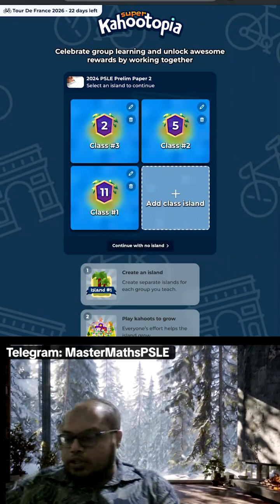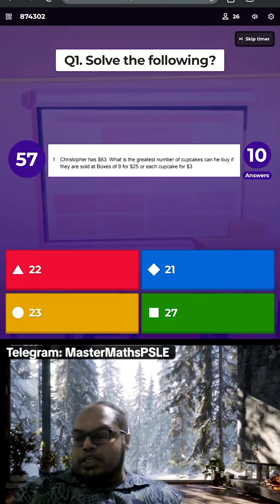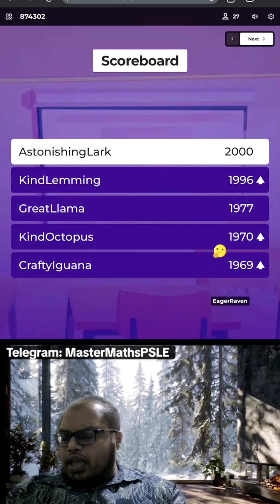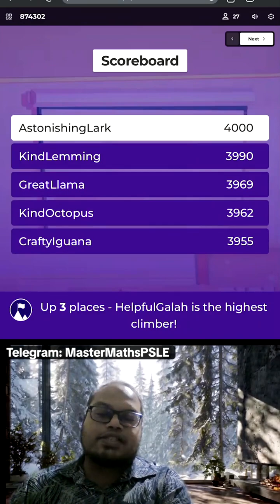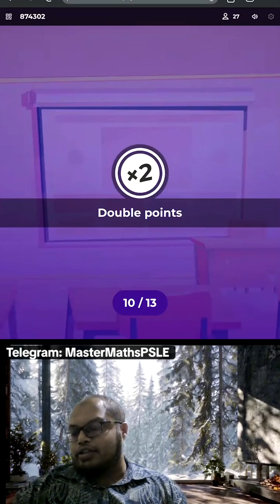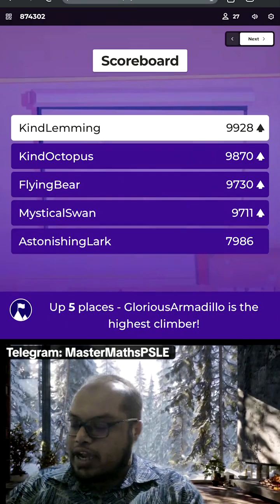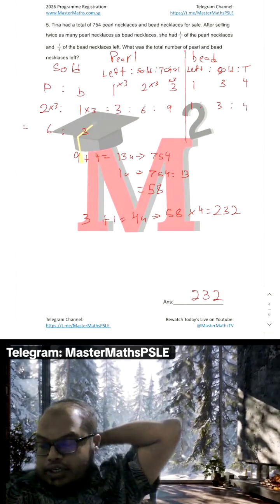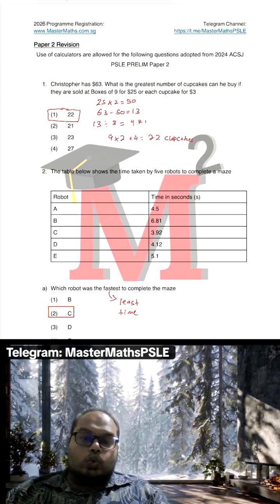Paper 2 Revision | PSLE Maths Series | MasterMaths Weekly Live Tutorial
What's covered ?

✍🏻 Topic : Paper 2 Revision

- Grouping Concept
- Angles
- Repeated Identity
- Volumes